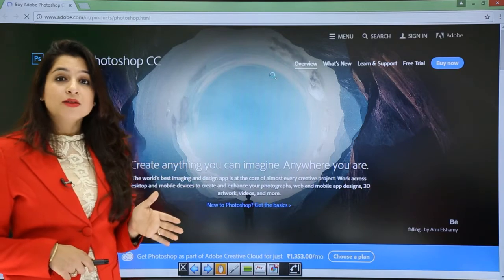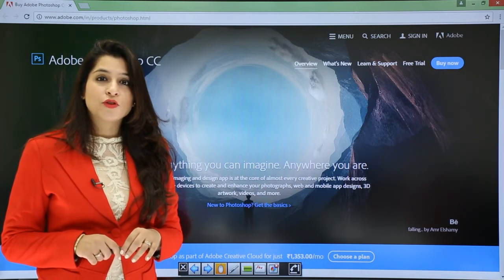Photoshop - Get Photoshop